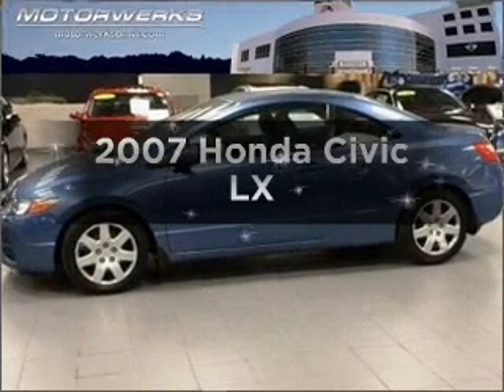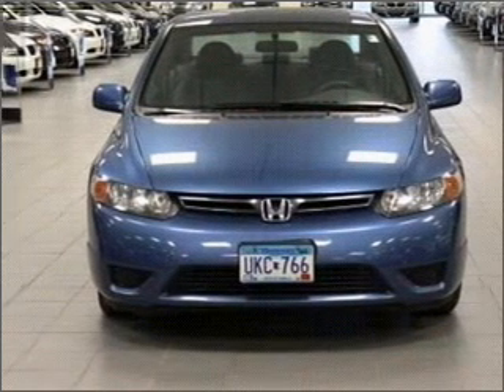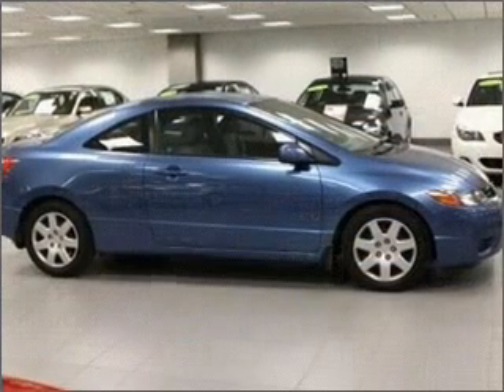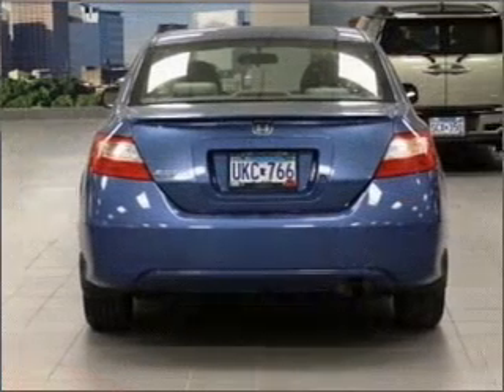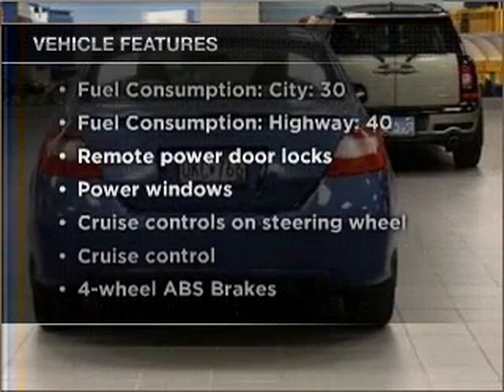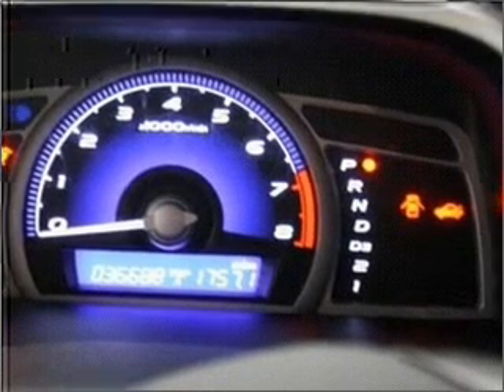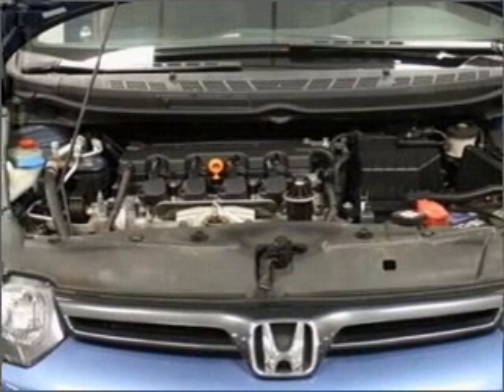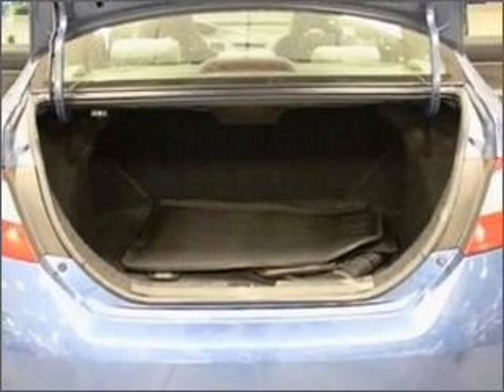2007 Honda Civic - Bloomington MN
Year: 2007
Make: Honda
Model: Civic
Trim: LX
Engine: 1.8 liter inline 4 cylinder 16 valve
Transmission: 5-Speed Automatic
Color: Blue
Mileage: 36514
Address:
1300 American Blvd West